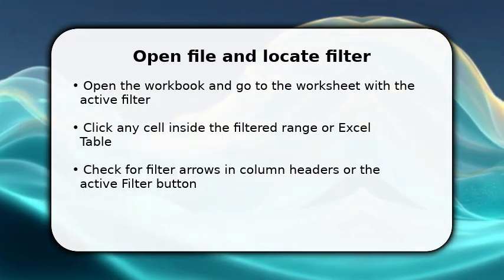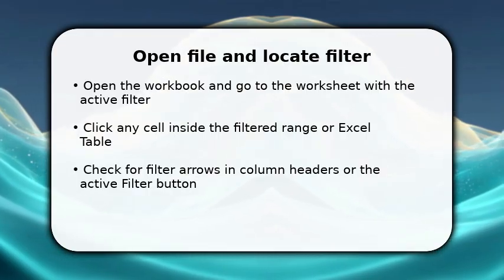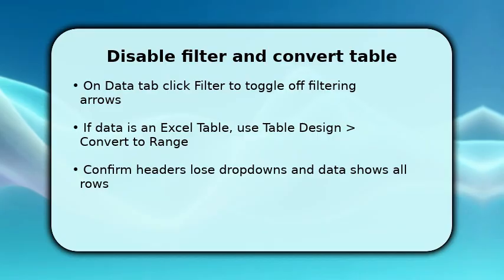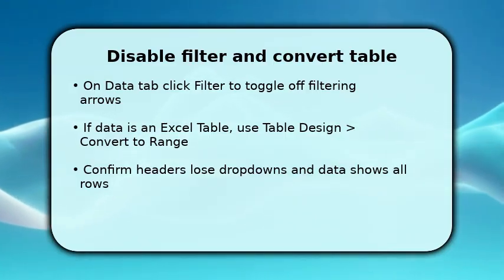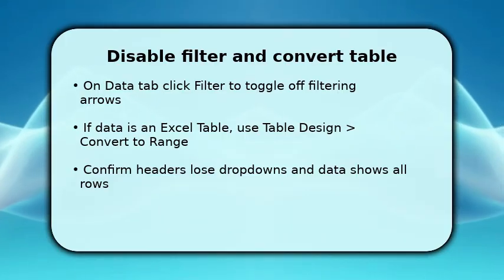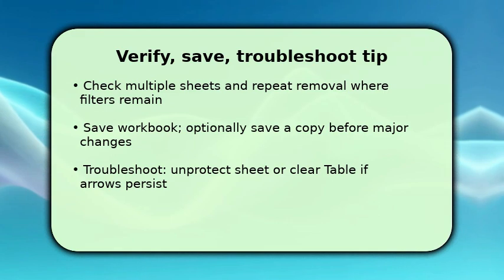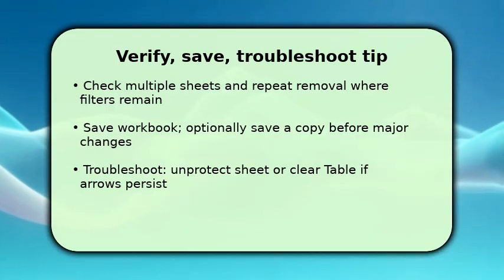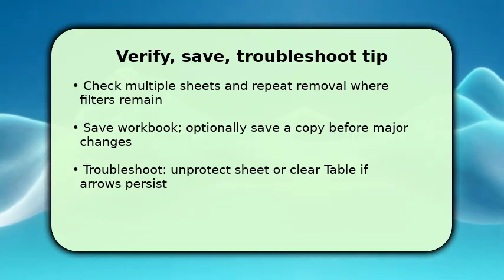How to Remove Filter Excel (easy Method)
Discover the simple steps to remove filters in Excel without any hassle. This quick guide will walk you through a straightforward method, ensuring your spreadsheets are clear and ready for use.